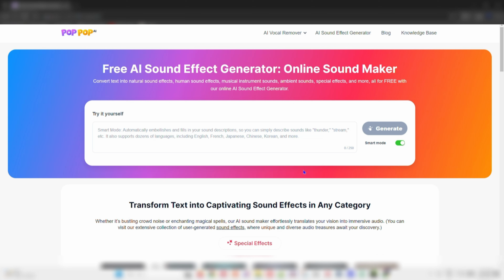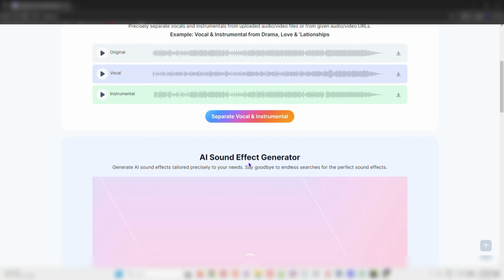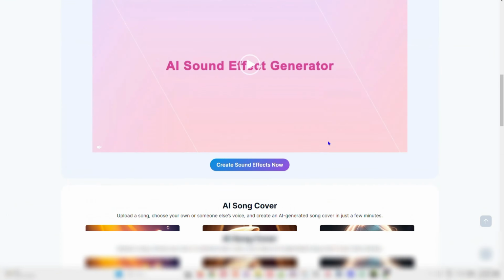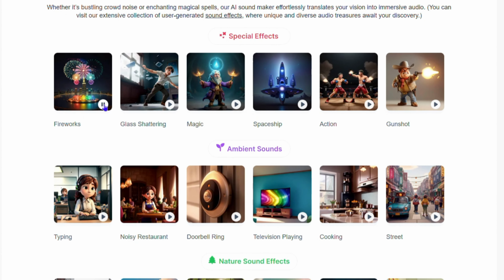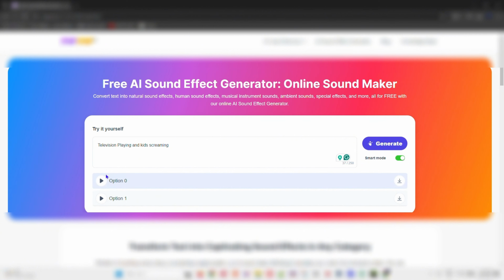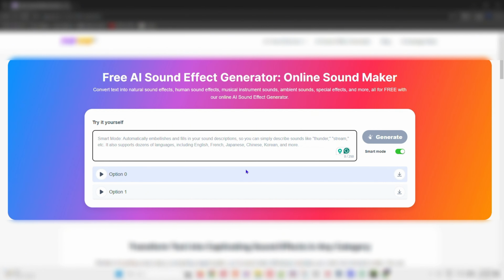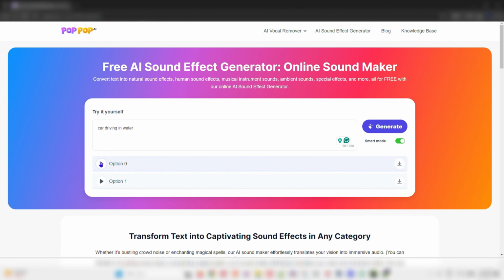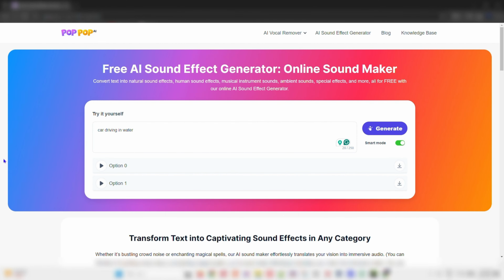POP POP AI: Free AI Sound Effect Generator (100% FREE!)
In this tutorial, I show you POP POP AI: Free AI Sound Effect Generator (100% FREE!)